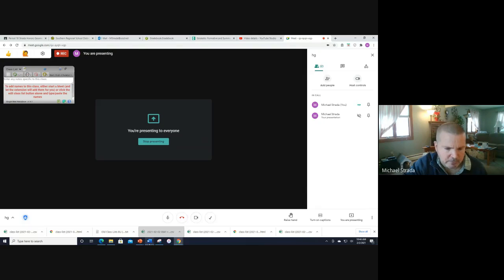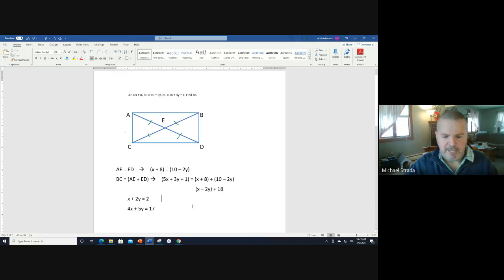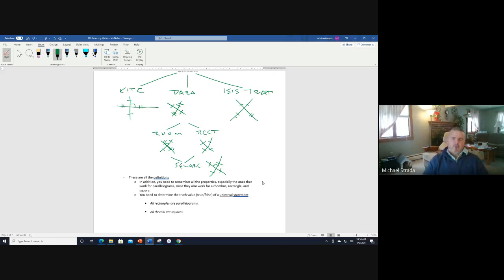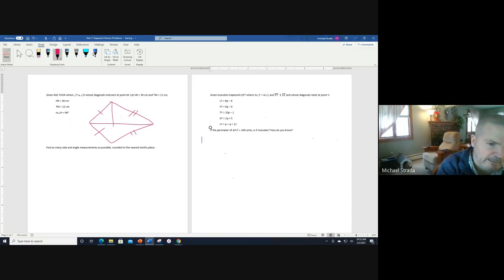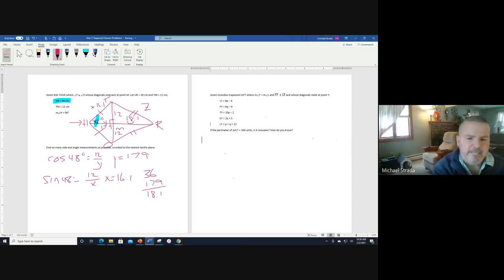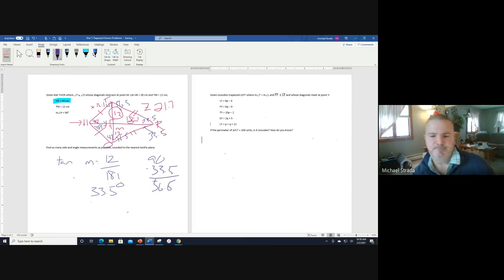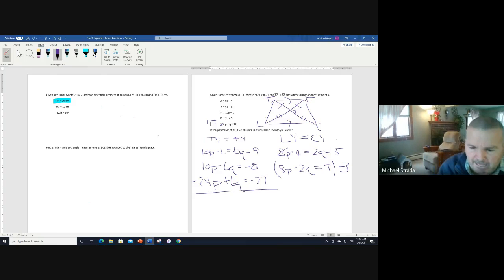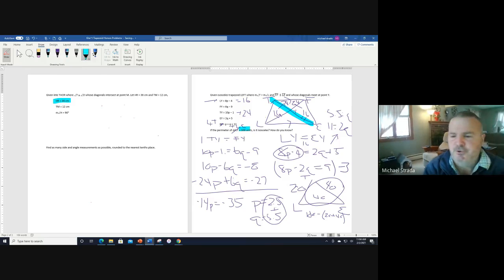Feb2 HG Lesson Thorough